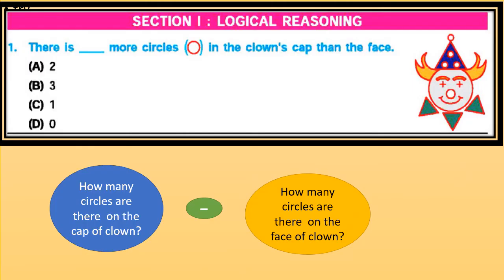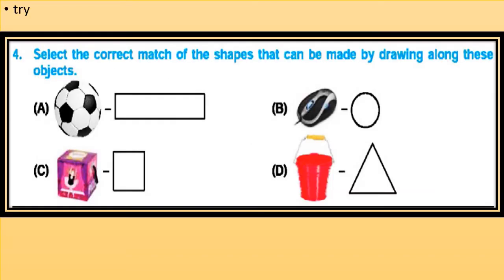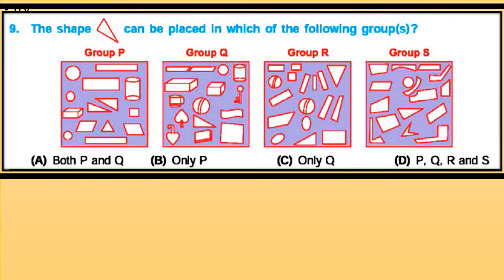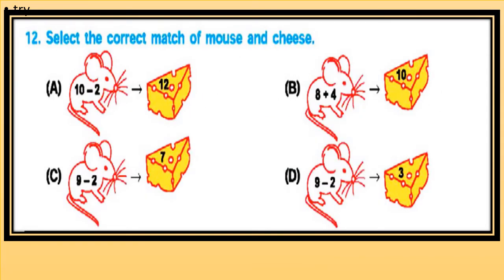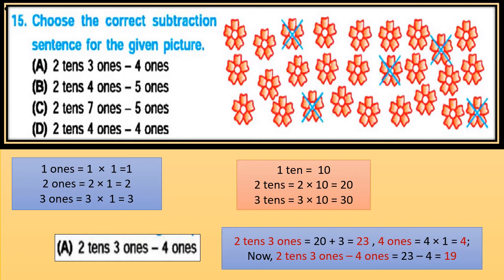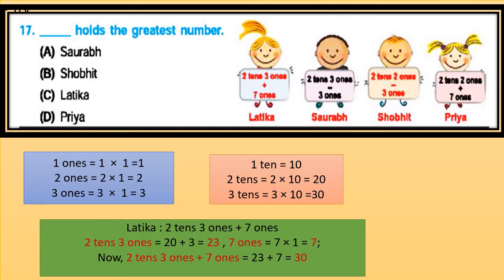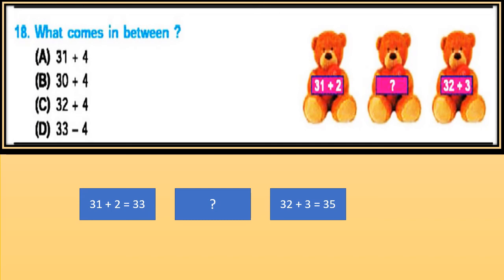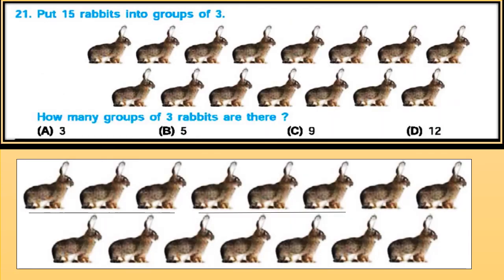INTERNATIONAL MATHEMATICAL OLYMPIAD, IMO FOR GRADE 1, SOLVED PREVIOUS YEAR PAPER | WITH ANSWERS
Learn how to solve International Mathematics Olympiad paper for class 1 with all the tips and Tricks.